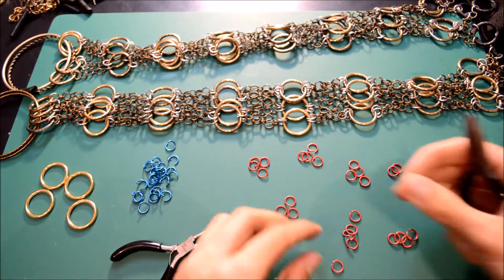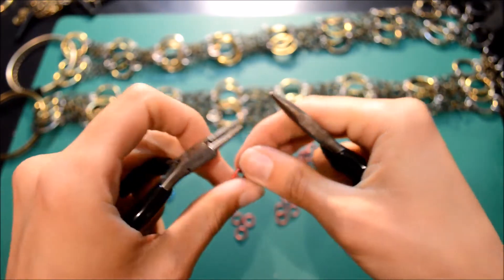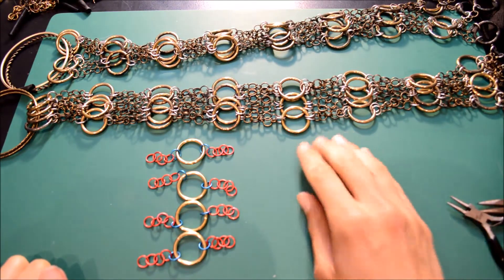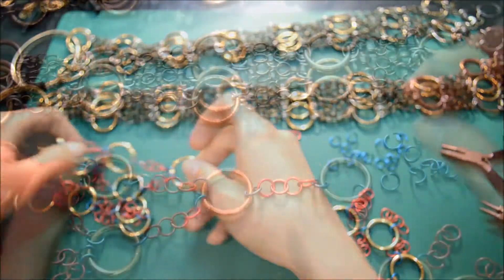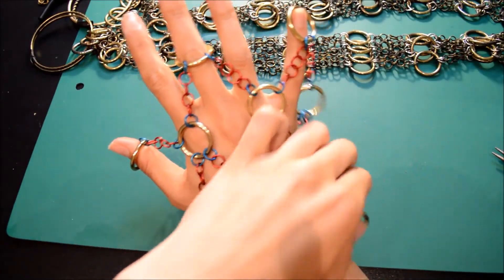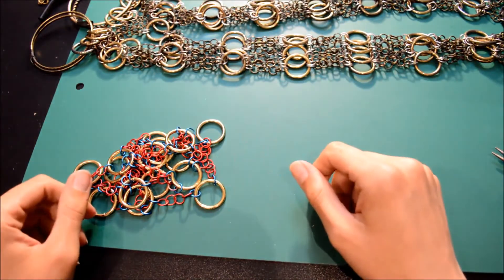Cosplay Breakdown: Enchantress Tutorial Part One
Welcome to Cosplay Breakdown! This is the first video in a 3 part series on my Enchantress cosplay! I wore this to Fan Expo 2016 and loved every second of it!

In this video I'll show you how I put the sleeves together. This will be the most hands on video because I happened to have some materials left over.

I also forgot to mention I got all of my supplies at Michaels and a Fabric store in the Fashion District in Toronto. They're easy to find so I'm sure you can find things just like these near you! (Hardware stores, Chainmaille suppliers online, crafts stores etc).

Here is the link to the rainbow chainmaille dress my friends over at Ringcrafts made.

They've also made a whole Deadpool suit, so go show them some love on their Facebook page!

Forgive me for my lack of filming skills, I'm using a Nikon DSLR and it's very bulky in my face, but I want to show you my view point. My voice isn't 100% at the moment either so excuse my volume levels etc.

Photo's used in this video are courtesy of Rajeeman Photography. Find him on Facebook @Rajeeman Photography

Slainte!

xoxo

Bobbin